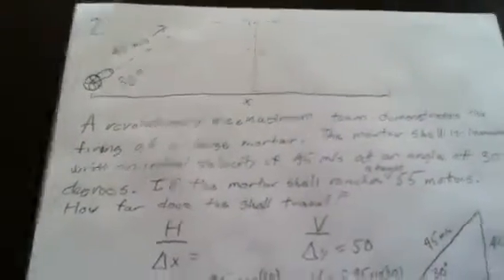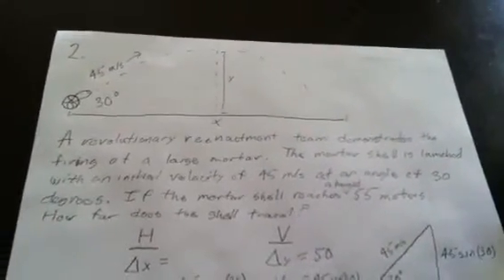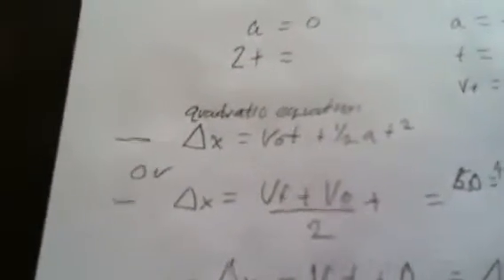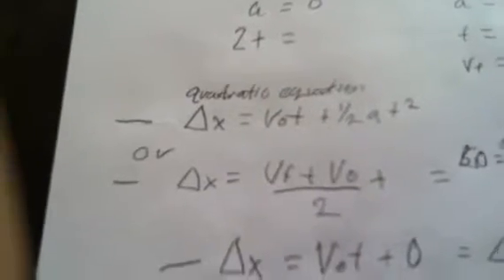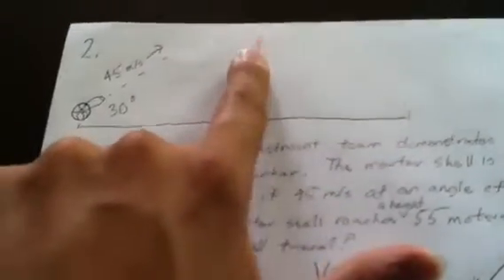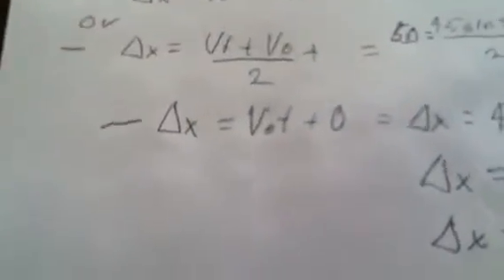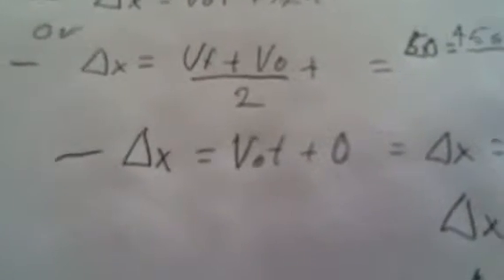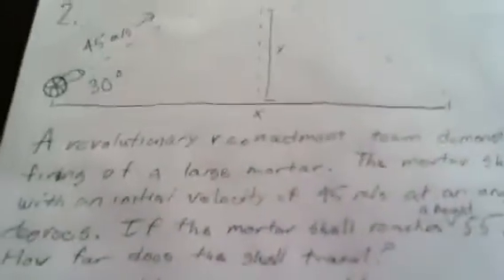Project physics 3